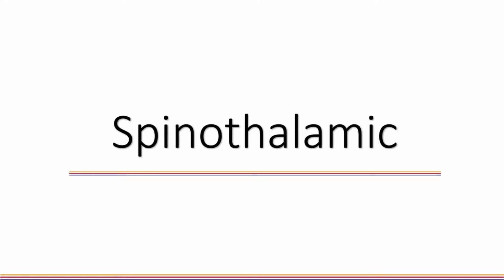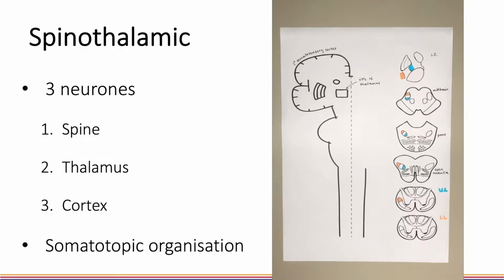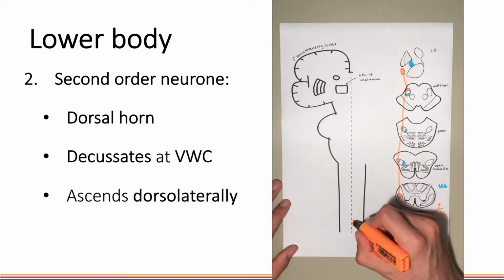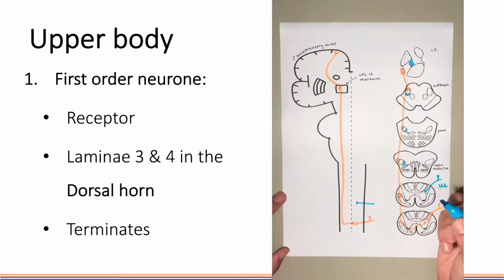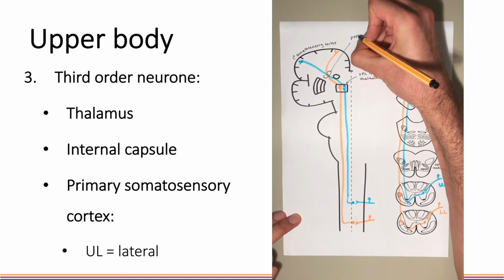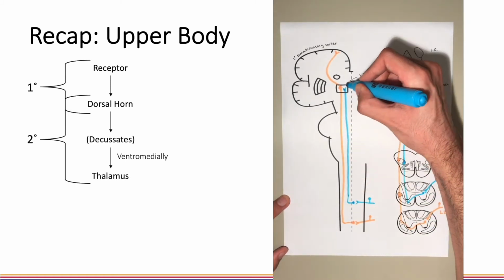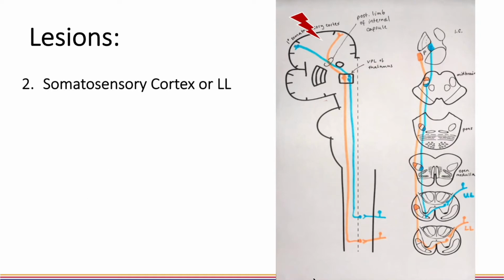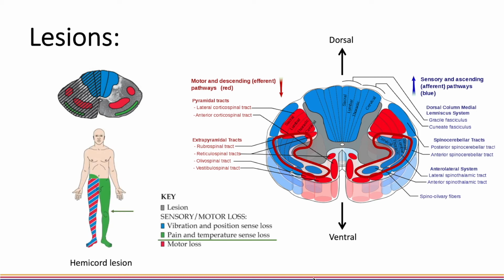Spinothalamic Pathway | Neuroanatomy and Lesions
Spinothalamic Pathways: Neuroanatomy and Lesions

Part 2 of a 3 video explanation = "Sensory Pathways | Neuroanatomy | SSIP" Playlist

For HYMS Phase II SSIP